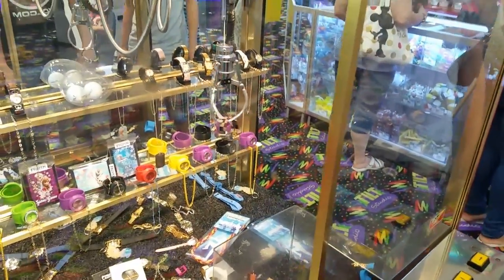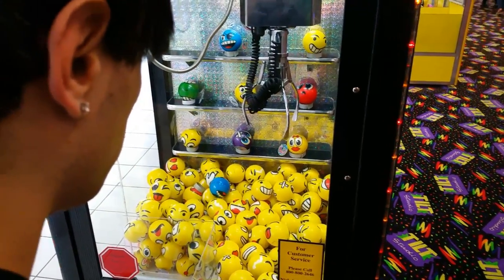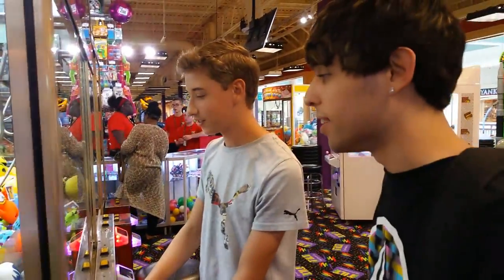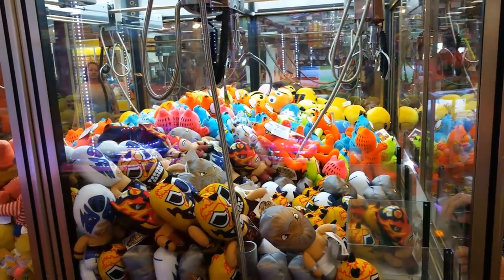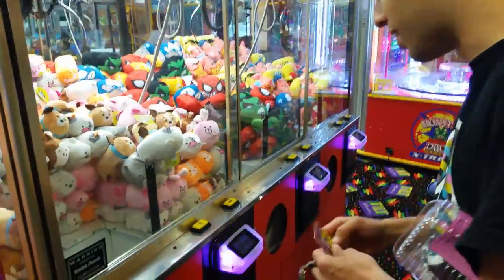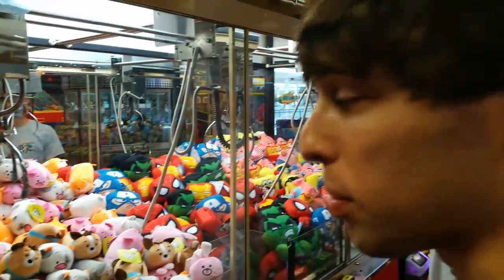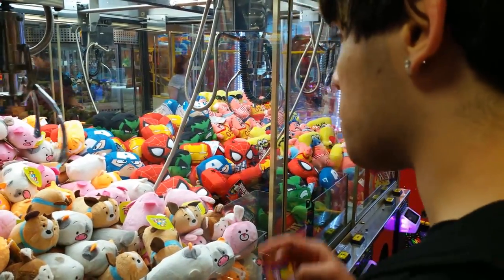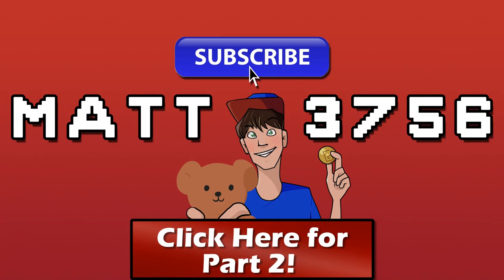Let's Play Claw Machines with CLAWTUBER!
Journey to the Claw Machine at a BRAND NEW arcade location! Tilt in Altoona, PA mall... this arcade is HUGE! They have a TON of claw machines + arcade ticket games! I do a collab. with fellow claw machine YouTuber: ClawTuber! It's time to win some plush!

* * * NEW VIDEOS EVERY FEW DAYS! * * *